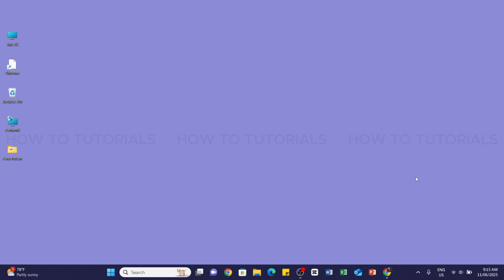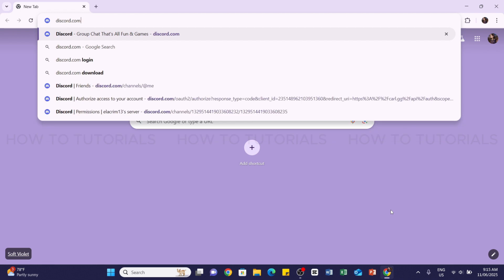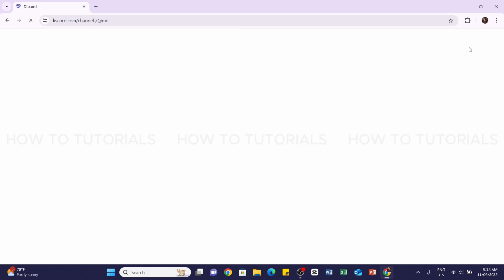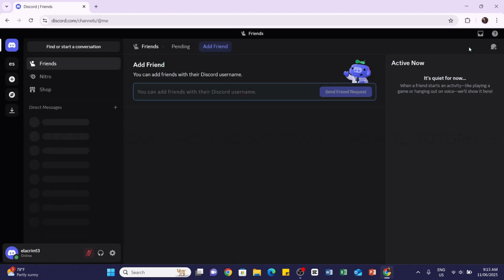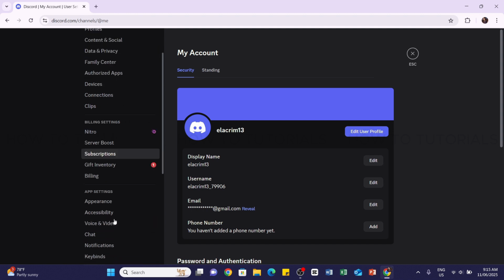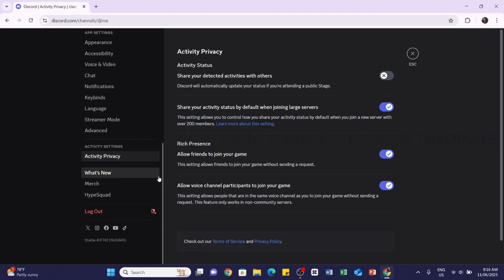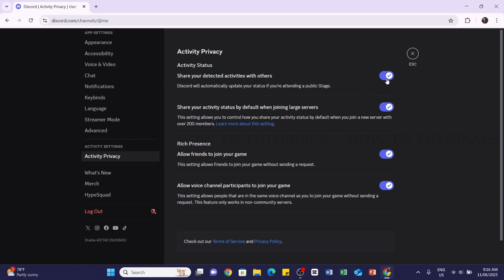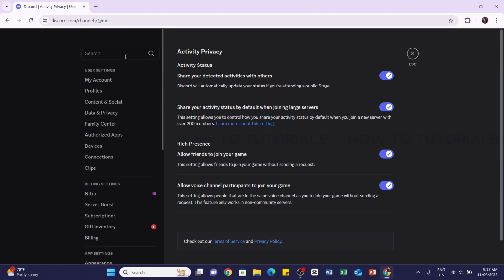How To Make Game Activity Show On Discord 2025 | Display Playing Status In Profile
"How To Make Game Activity Show On Discord 2025 | Display Playing Status In Profile" - A Video Guide by How To Tutorials.

Want your friends to see what you're playing on Discord? This guide shows how to enable game activity on both the desktop and mobile app in 2025. Whether it's a verified game or a custom one, let Discord show your current activity automatically!